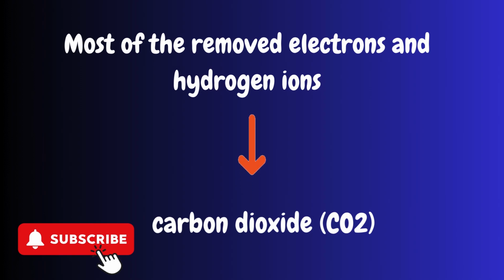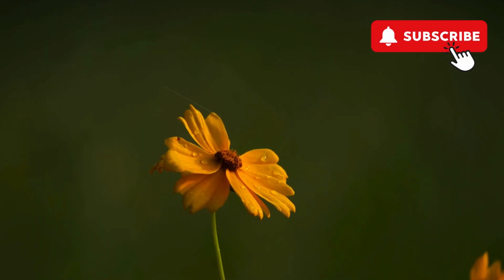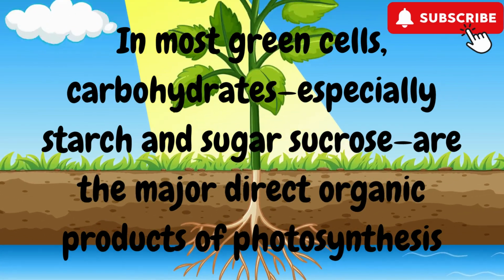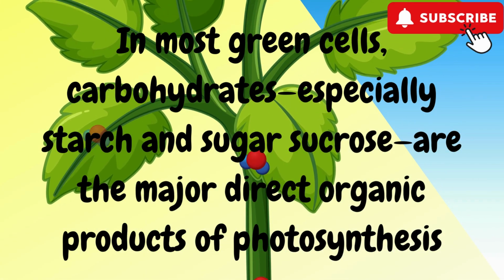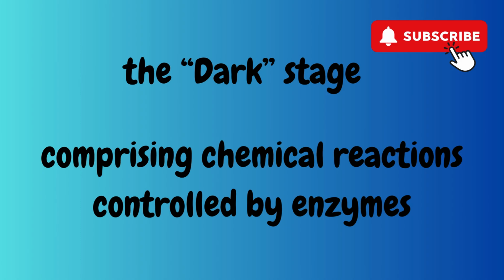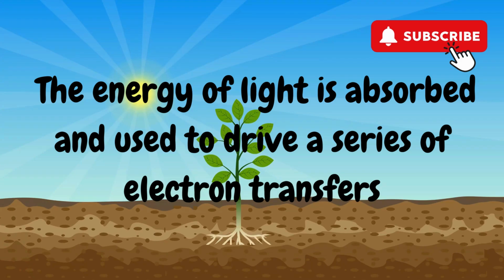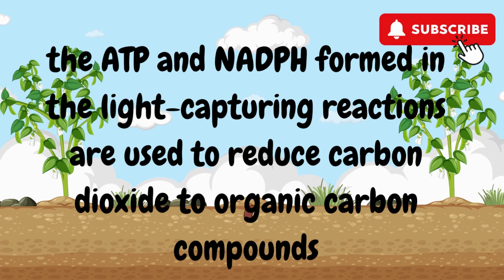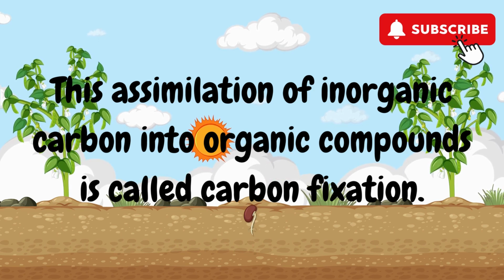The Photosynthesis Process Explained - PART 2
This is the second part of the photosynthesis video series,
In this video we explore the fascinating process of photosynthesis, exploring its importance to life on Earth, its environmental impact, and its connection to human population growth and agricultural revolutions. We'll also uncover some surprising animals that can perform photosynthesis!

I talked about the below topics in this part,

1. Development of the idea
2. The overall reaction of photosynthesis